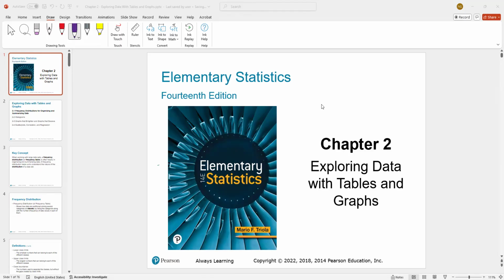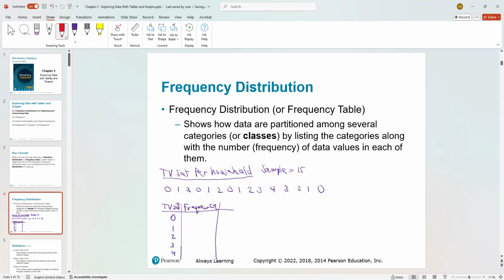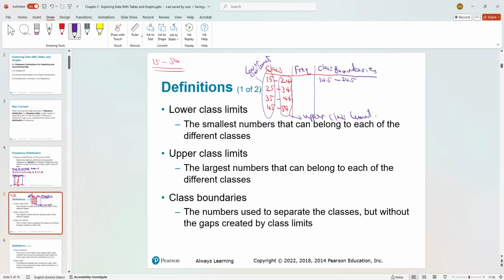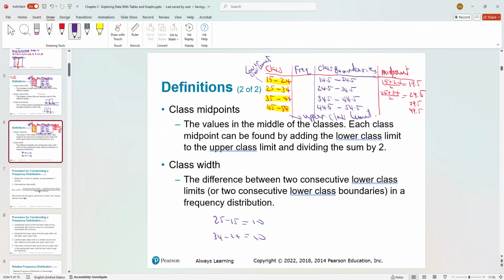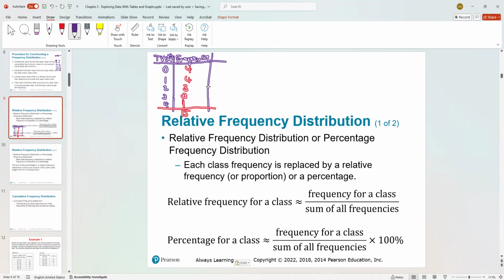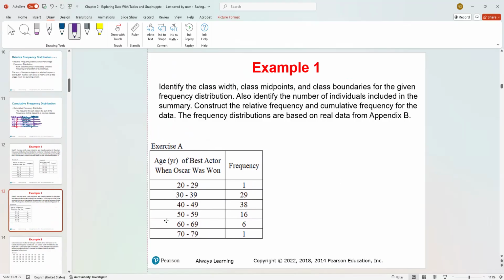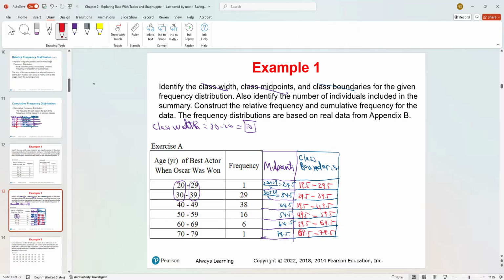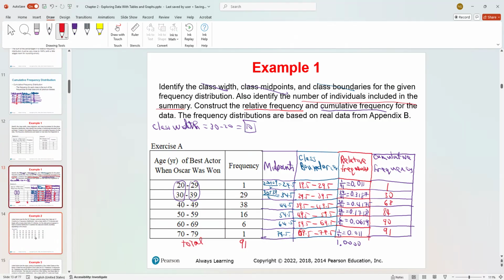Chapter 2 - Section 2.1.- Frequency Distributions for organizing and Summarizing Data PART 1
Section 2.1.- Frequency Distributions for organizing and Summarizing Data
- Develop an ability to summarize data in the format of a frequency distribution and a relative frequency distribution.
- For a frequency distribution, identify values of class width, class midpoint, class limits, and class boundaries.